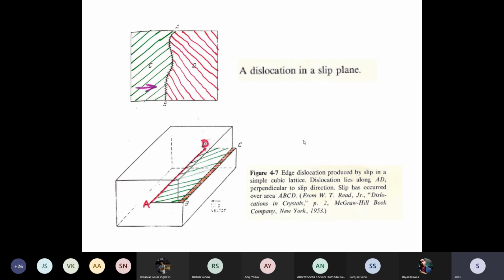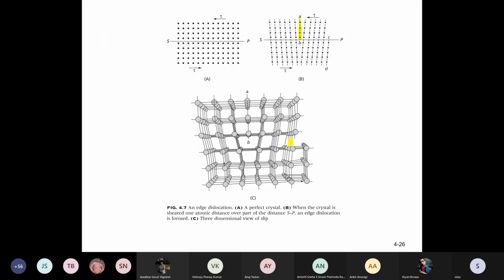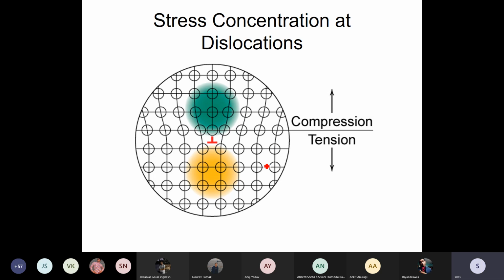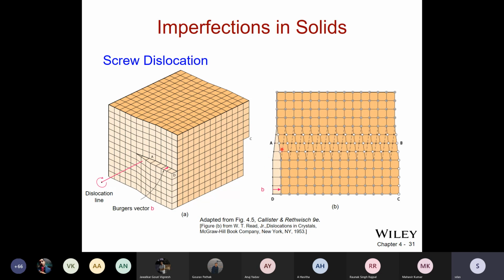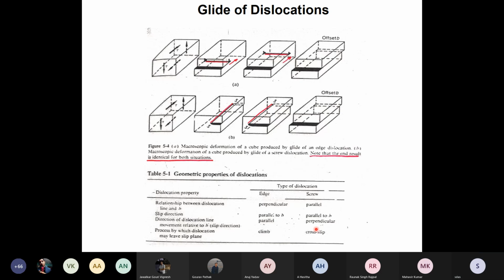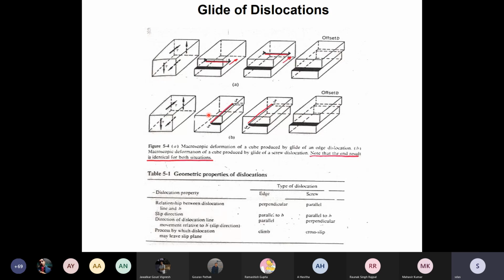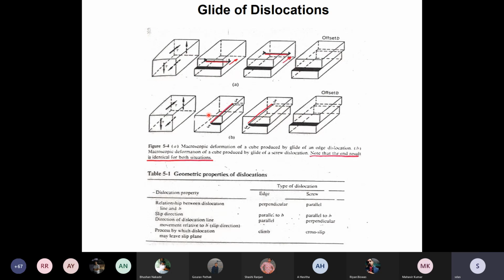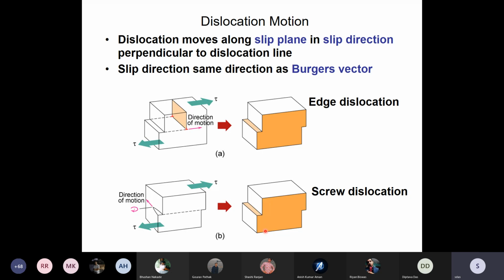Defects in Crystalline Solids (contd.)-20210923_090002-Meeting Recording